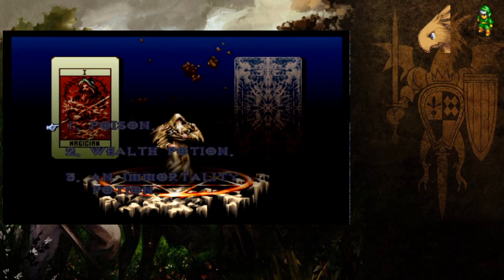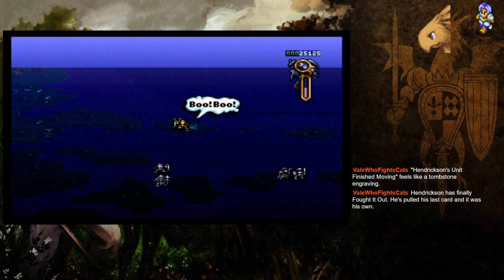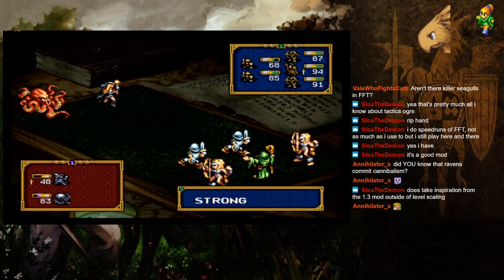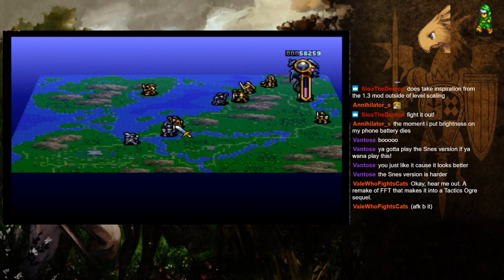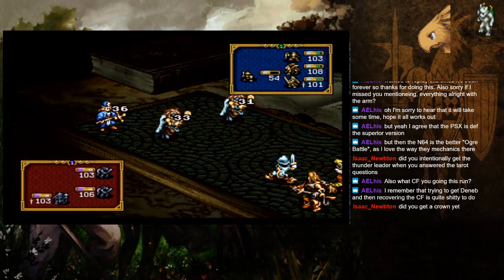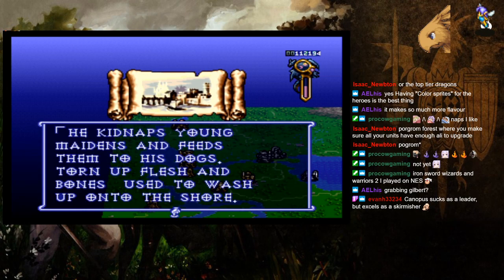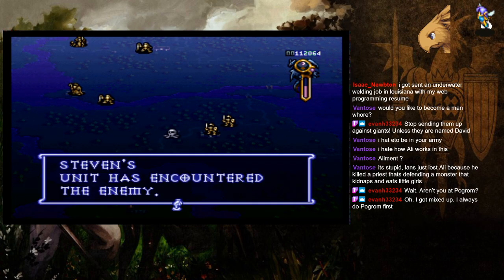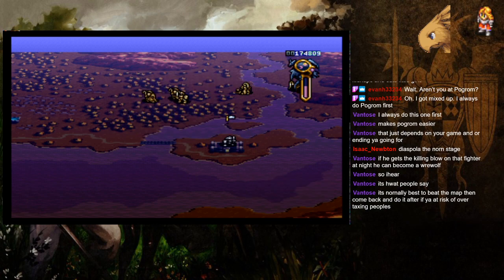Ogre Battle MOTBQ No Pause/No Item/No Heal/No Equip/Permadeath (Part 1)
Not bad so far!